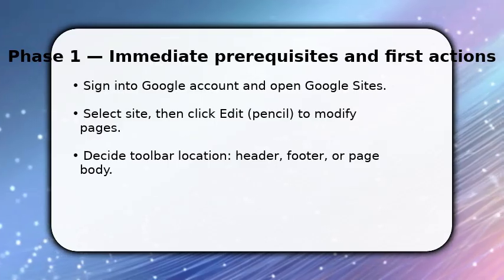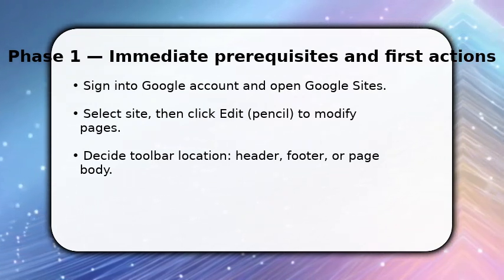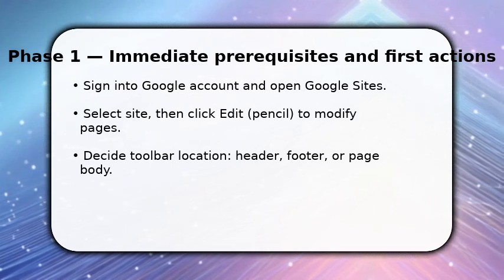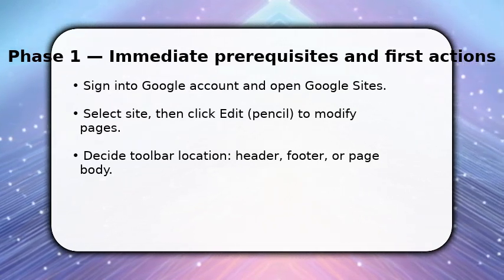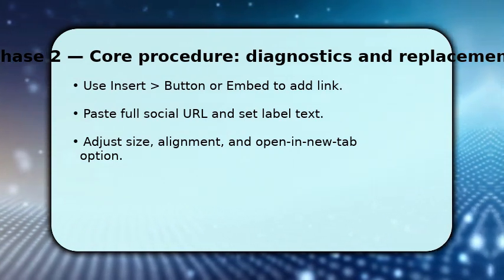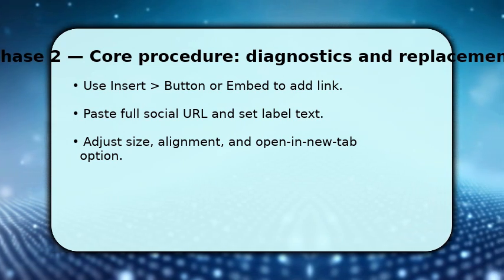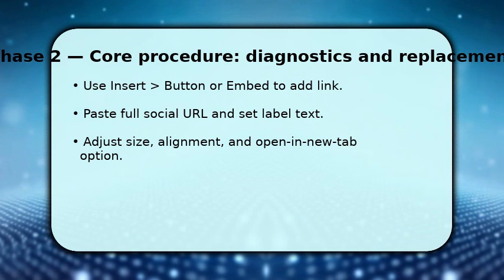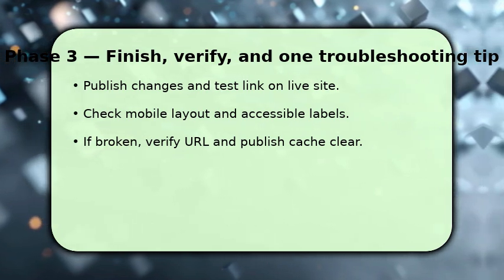How to Add Social Media Link in Google Sites (full Guide)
How to Add Social Media Link in Google Sites (full Guide) | 🔒 Surfshark VPN Deal — Stay private and secure. $1.99/mo + 3 Months Free ▸

Discover the step-by-step process of integrating social media links into your Google Site with our comprehensive guide. Learn how to enhance user engagement and drive traffic directly from within this tutorial.

Google Sites, social media integration, add social link, enhance site interaction, drive website traffic, step-by-step process, user engagement guide, integrate Google Site with Facebook/Twitter/LinkedIn

.com/googlesitesintegrationguide .twitter.com/socialmediaonGoogleSites .facebook.com/addlinktogroupsite .instagram.com/siteengagementwithGmails .pinterest.com/drivewebtrafficthroughSiteIntegration